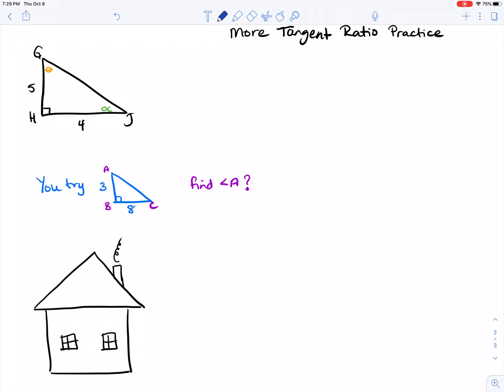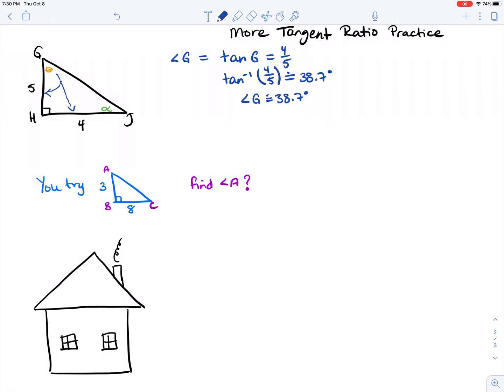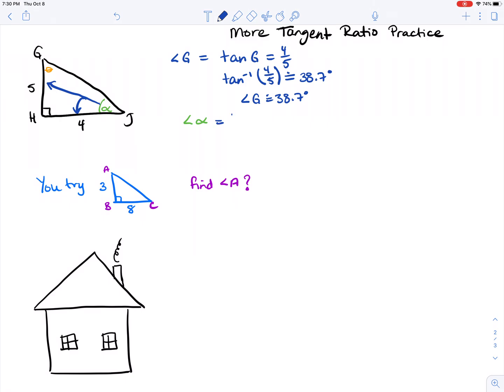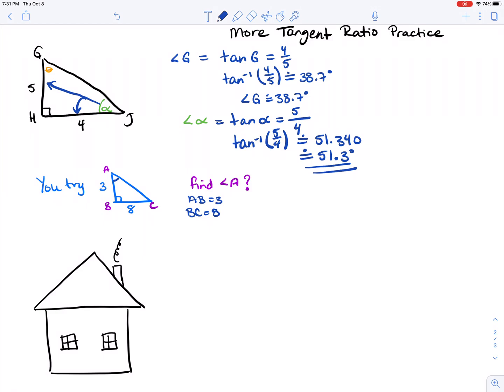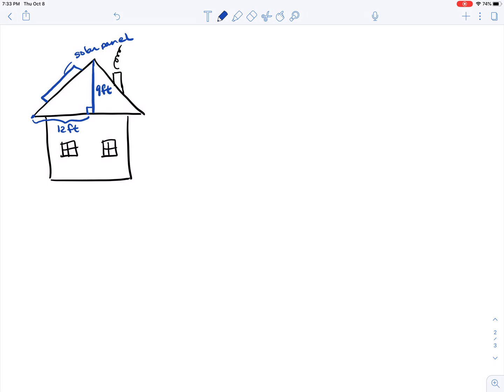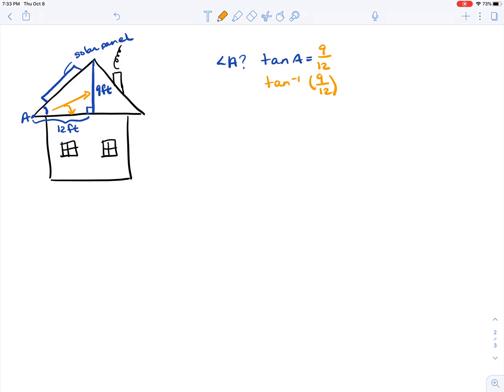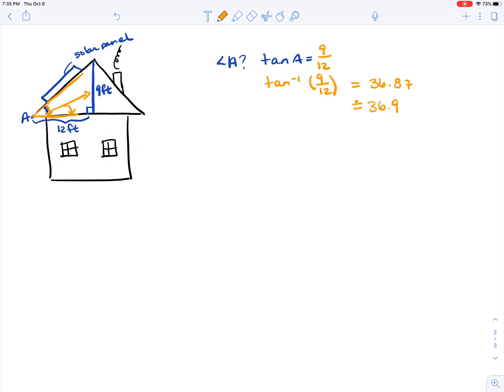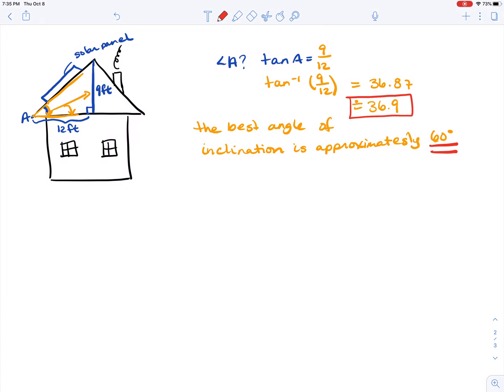Tangent Ratio and the Angle of Inclination